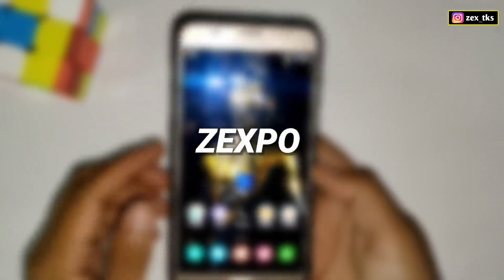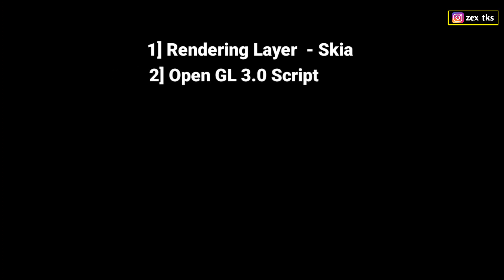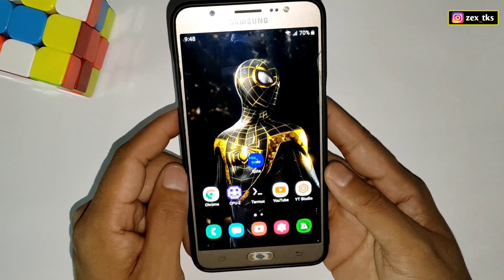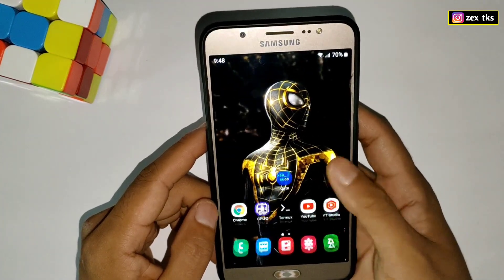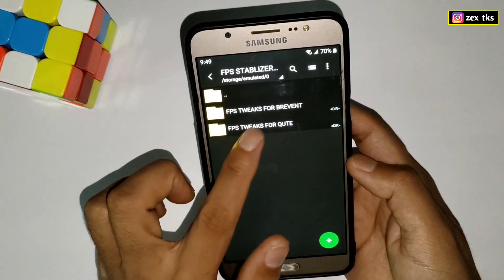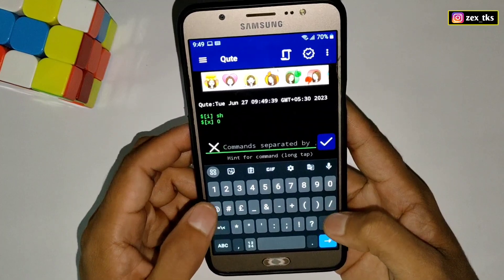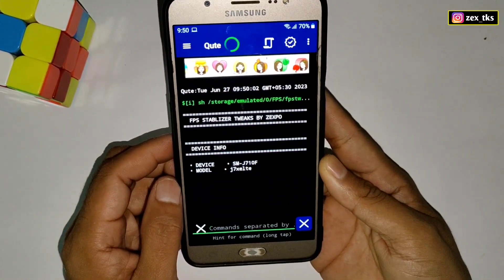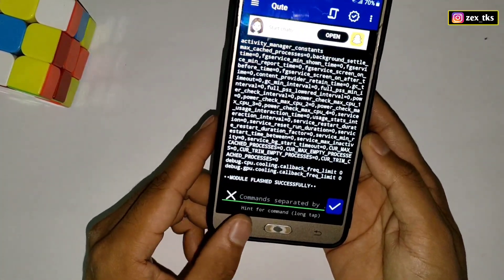FPS Stablizer Tweaks !! Overclock Your Potato Phone | Boost FPS Upto 40% | No Root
✅Module Source - @Riprog Open Source 💛

Queries Solved-
overclock android no root
overclock android
overclock
no root